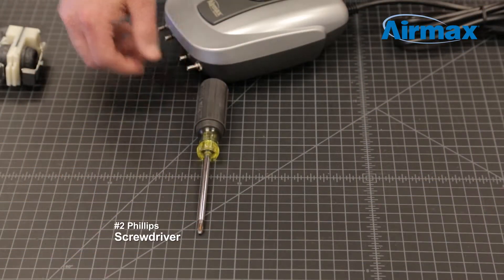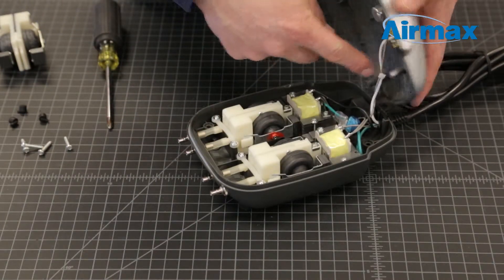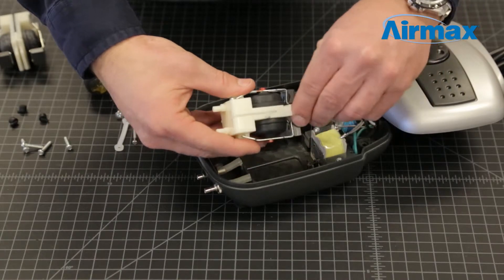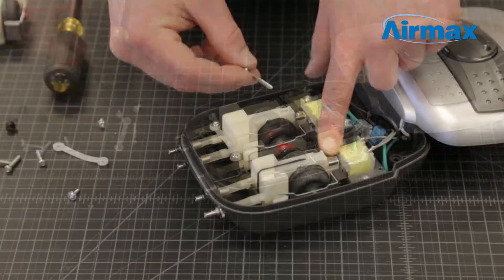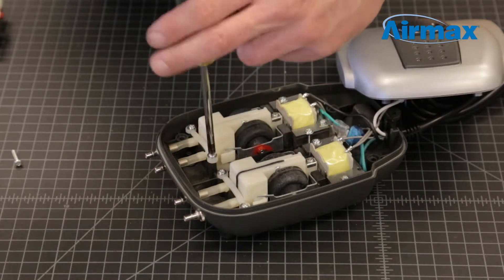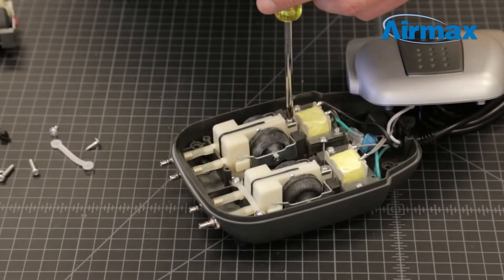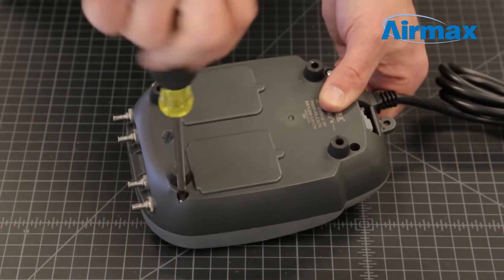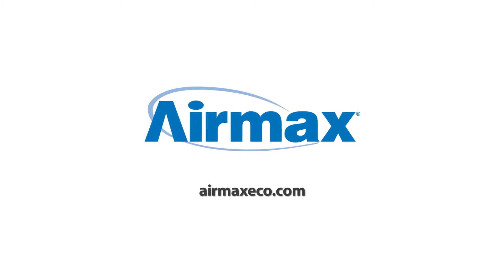CrystalClear® Product Video – PondAir™4 Diaphragm Compressor Maintenance Kits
Learn how to perform maintenance on a PondAir™4 Aeration Compressor.
Maintenance should be performed every 6-12 months for optimum performance.